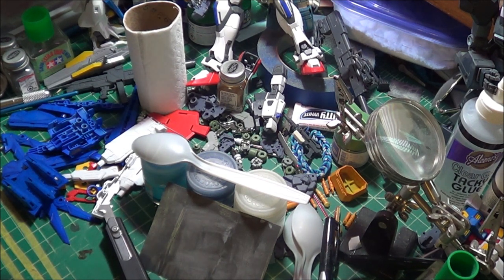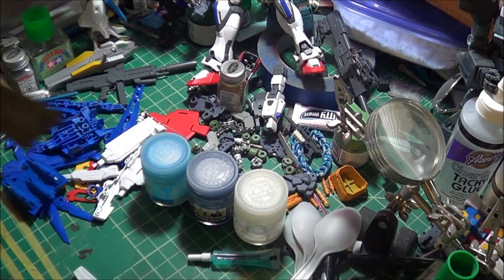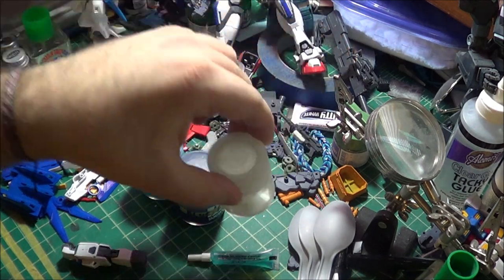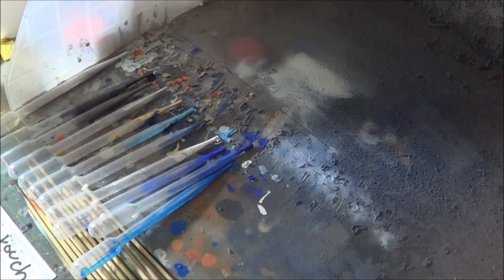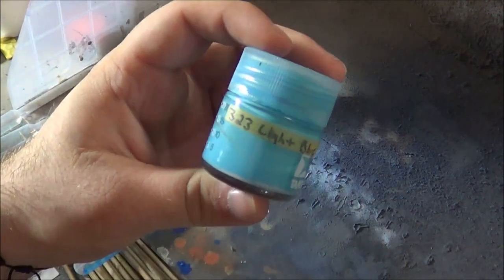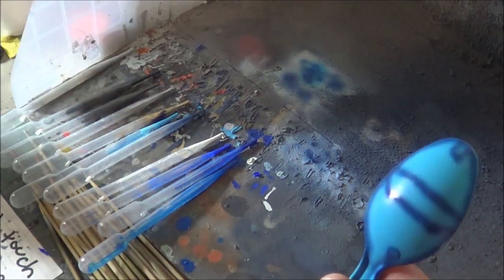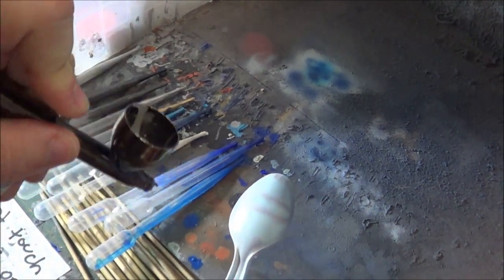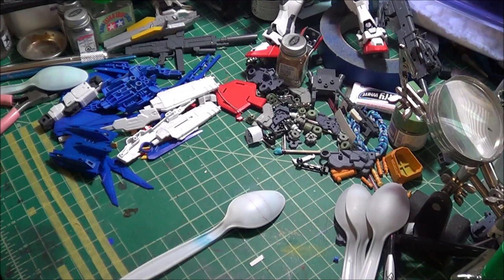Preshading Tutorial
This is the way that I do shading, I don't know everything there is to know about the technique, I just wanted to share my method with people.

I was asked to put up a tutorial on my shading technique, it's nothing special, but it's just the way that i shade. if you have any questions, comments, or requests please feel free to comment or send me a message on one of my media sites below!